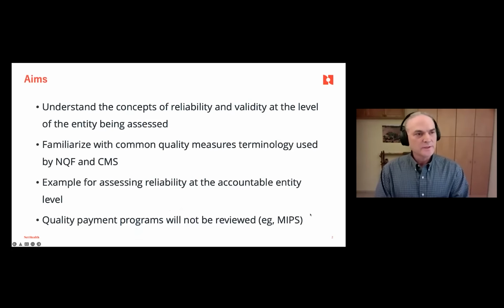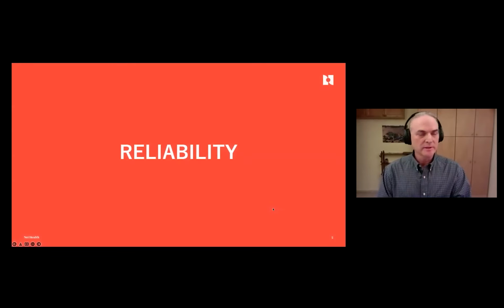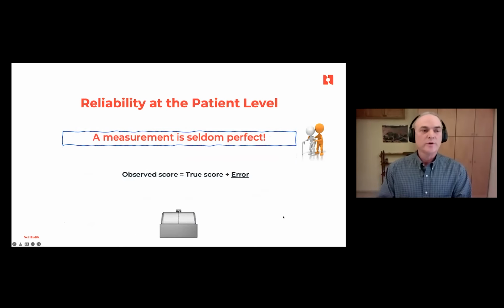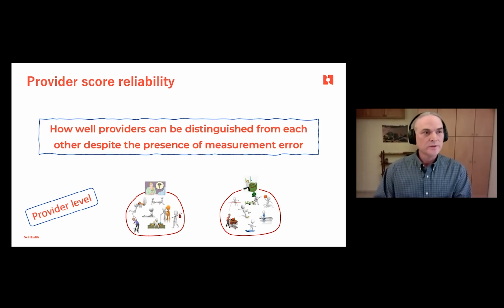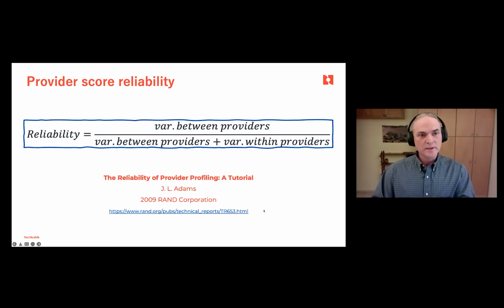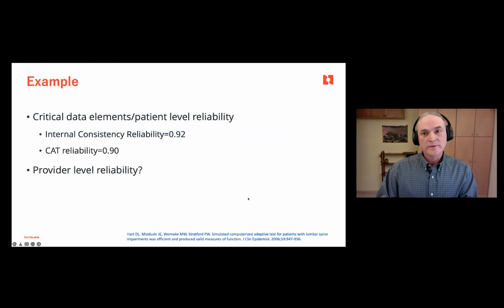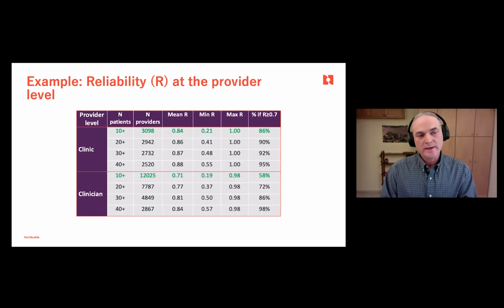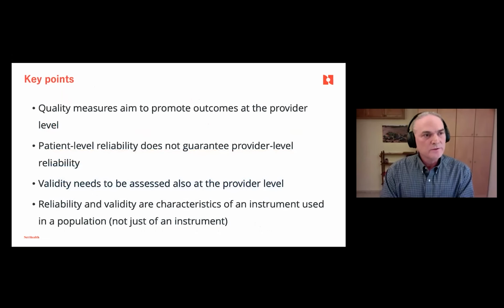[DAY 2 SESSION 4] Daniel Deutscher: Quality Measures in Rehabilitation: Are they Reliable and Valid?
In this talk, Daniel Deutscher, PT, PhD presents Quality Measures in Outpatient Rehabilitation: Are they Reliable and Valid at the Provider Level? Dr. Deutscher is Senior Research Scientist at Net Health Systems, USA, and Director of PROMs at MaccabiTech Inst. for Research & Innovation in Israel.

This talk was part of the Session titled, “Quality Measurement & Reporting” in Day 2 of the 2022 LeaRRn and CoHSTAR Virtual Institute, "Rehabilitation Payment Models: Innovation, Research, Policy."